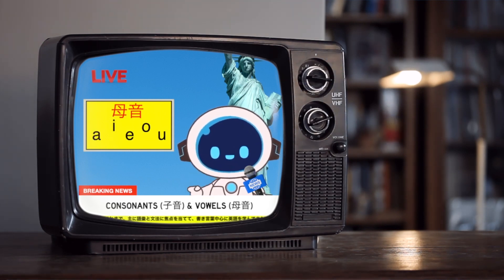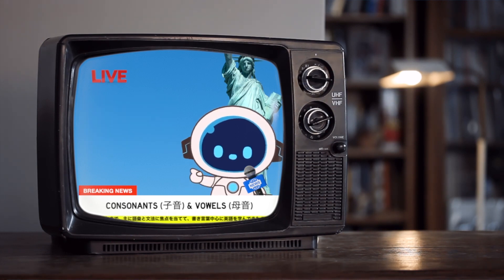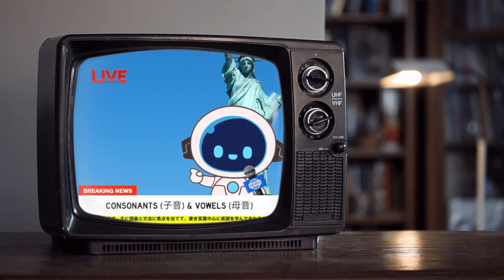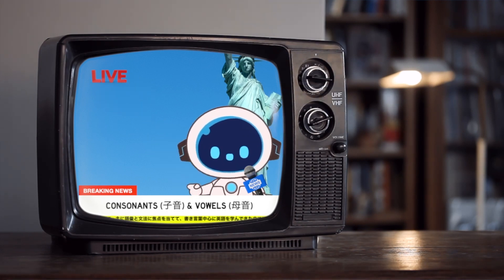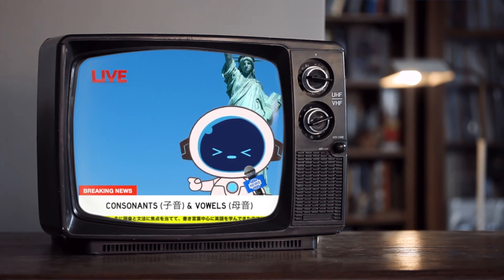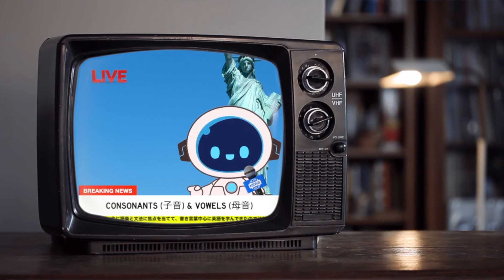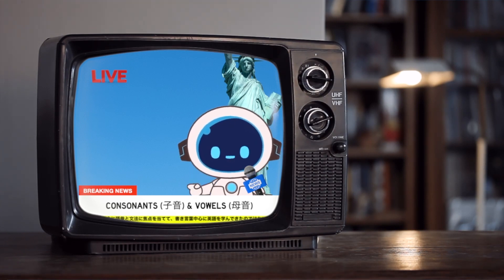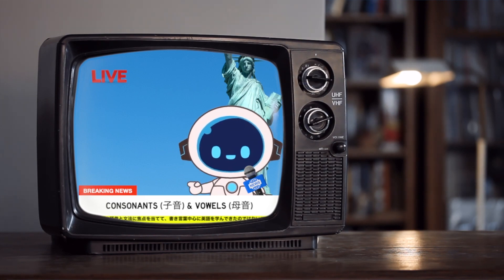子音と母音 - CONSONANTS AND VOWELS - VIDEO 3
Video 3 - The third lesson in a series based on Discovering English Sounds: Phonetics Made Easy by Suzanne M. Yonesaka & Hiroya Tanaka.

これらのビデオは、米坂スザンナと田中洋也による「Discovering English Sounds: Phonetics Made Easy」という教科書に基づいています。この本を強くお勧めします。音声学の入門に最適な教科書です。基本的な米語の発音記号を学ぶのにも役立ちます。この本の出版社はセンゲージ・ラーニング株式会社です。